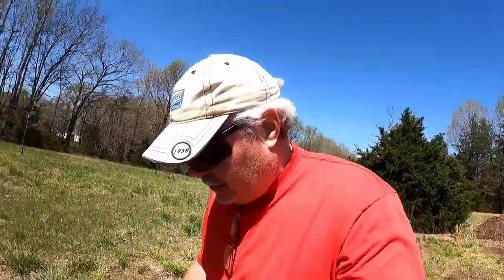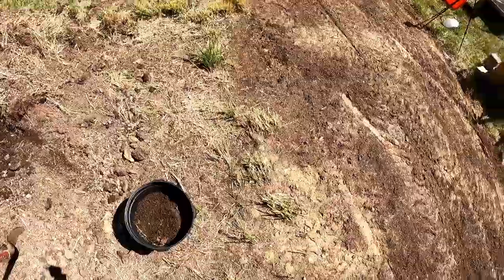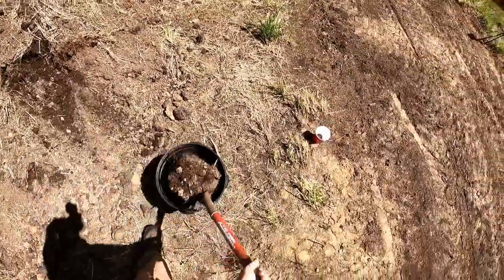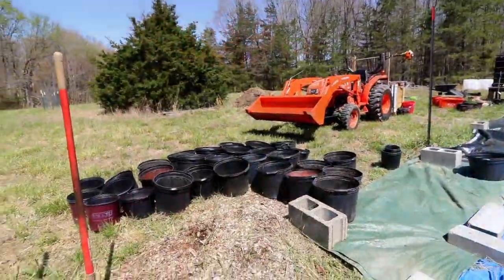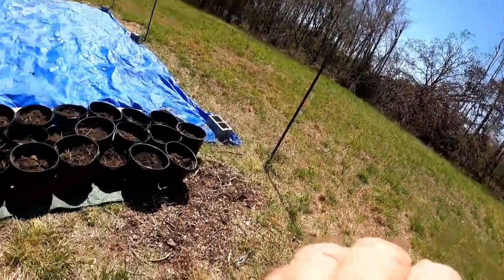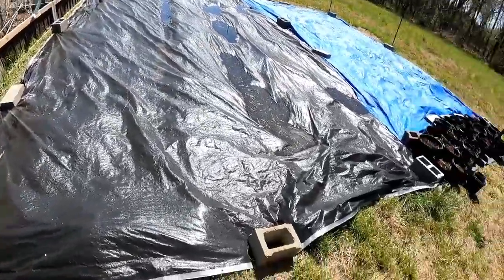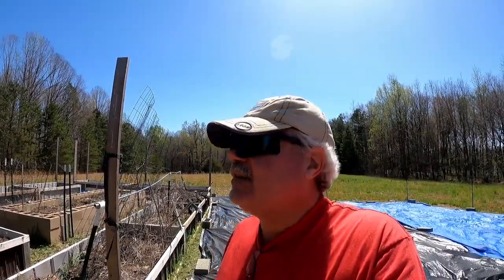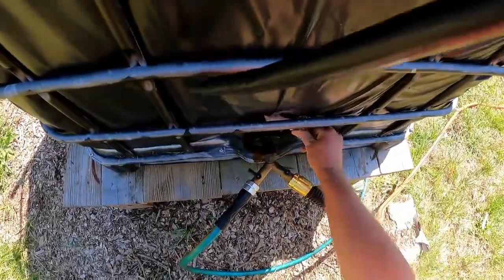#185 Planting a Mess of Taters in Containers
Potatoes are turning out to be one of my favorite crops.  I am trying them in containers this time around and hopefully I get a great harvest in 90 or so days!